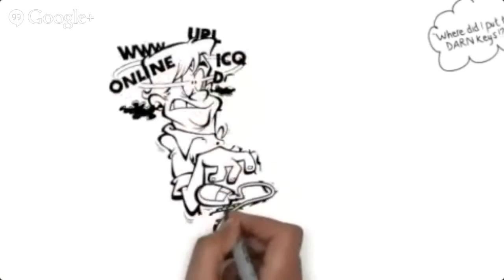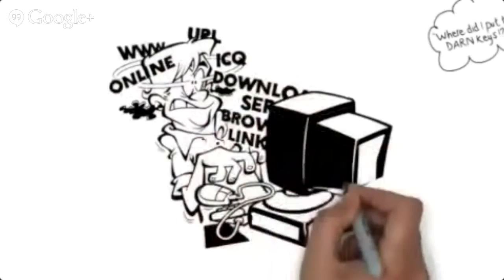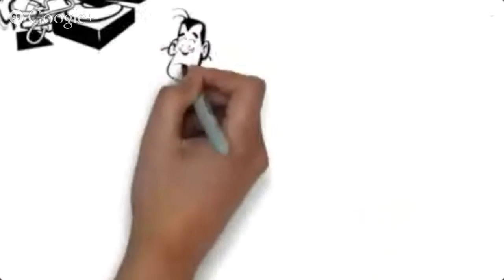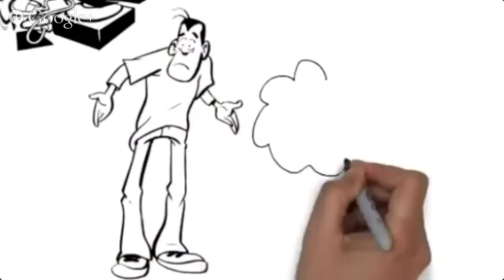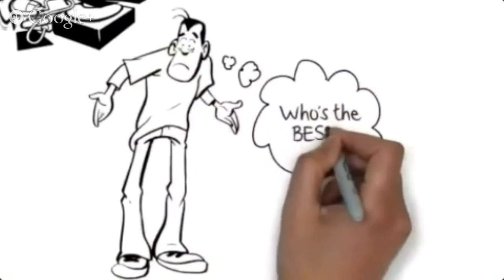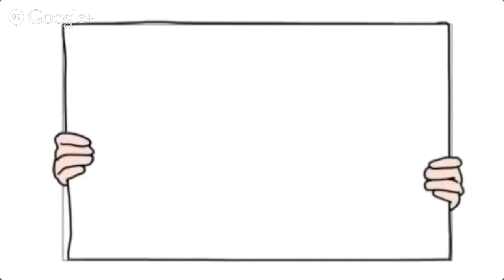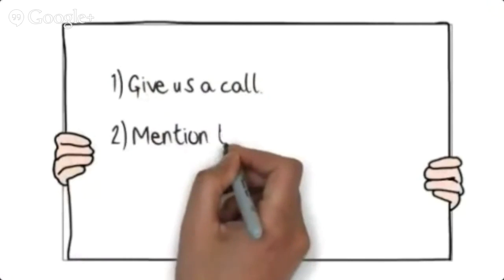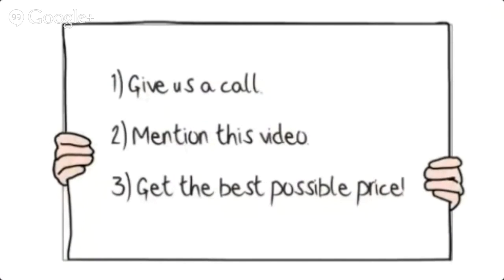Affordable Katy Houston Locksmith | Fast Service For Lockouts